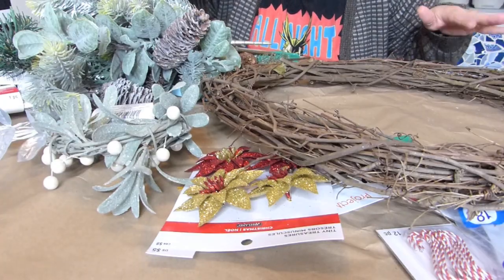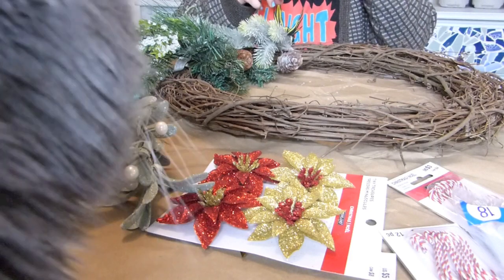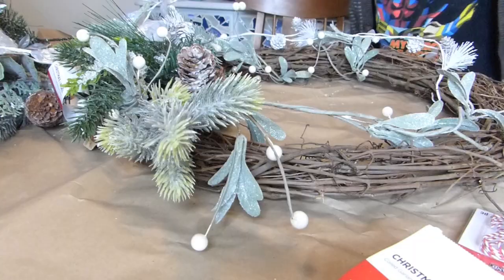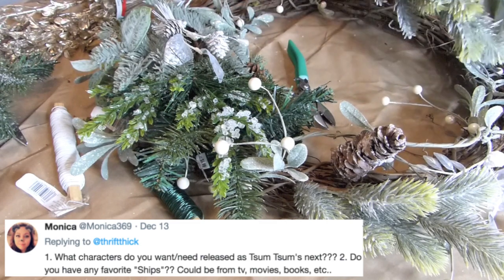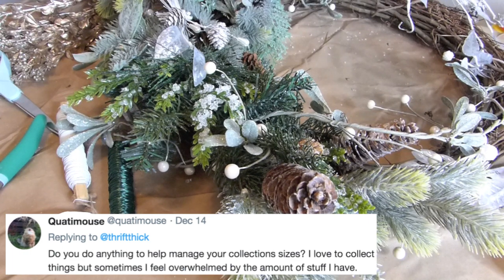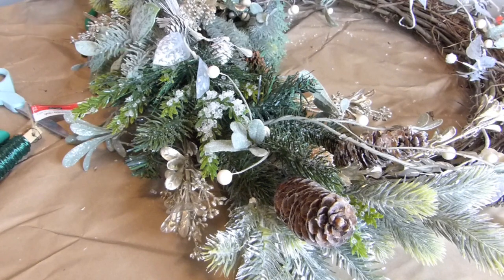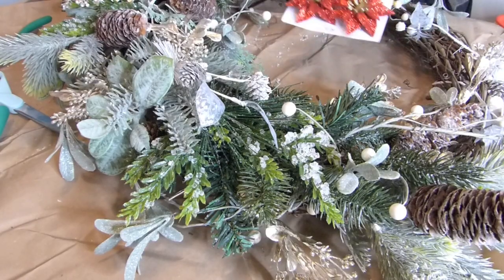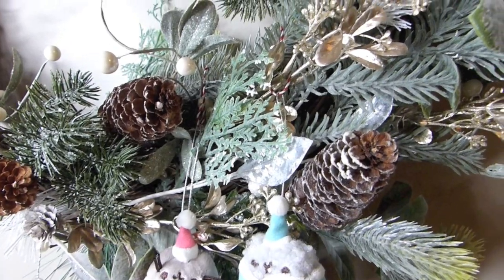✂ D.I.Y. Holiday Wreath w/PUSHEEN ORNAMENTS!!! | Craft-With-Me Q&A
I've wanted to do something with all of my GUND Pusheen plushes I've collected through mystery unboxings for the longest time now and, since 'tis the season, I figured it was finally time to get crafty! To make the video not-so-boring I threw a Q&A in the mix too (♥ω♥ ) ~♪

★On my bod:
◇ Cardigan: Goodwill
◇ Shirt: HotTopic
◇ Ring: Gift
◇ Nails: Urban Outfitters Nail Polish "BOHEMIAN SUMMER"